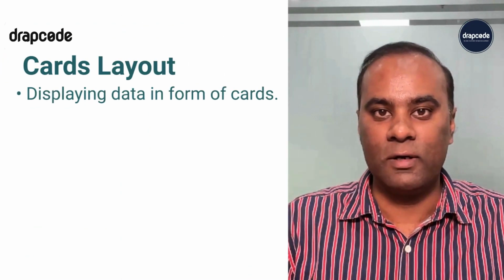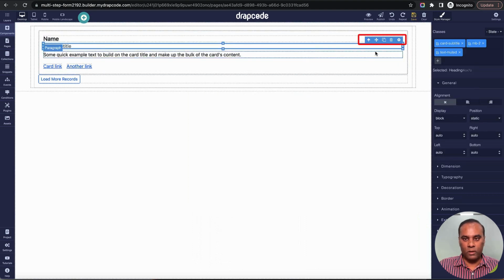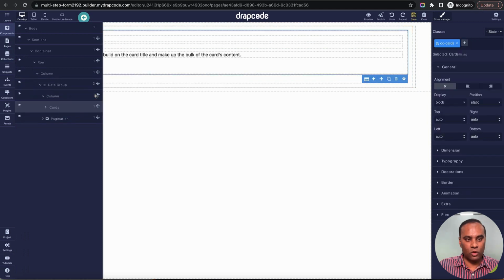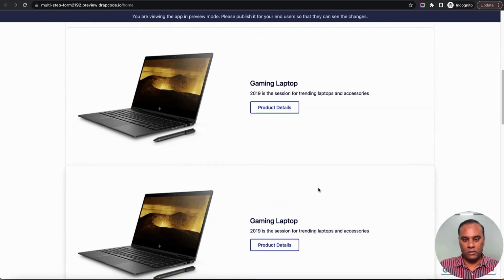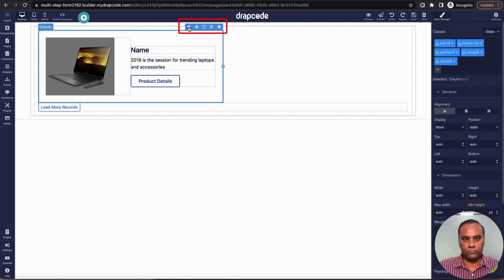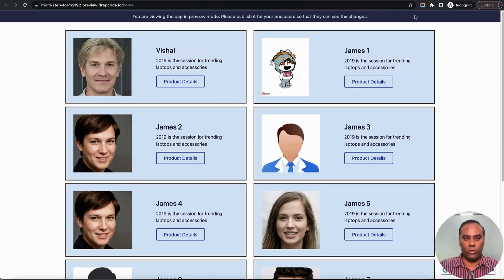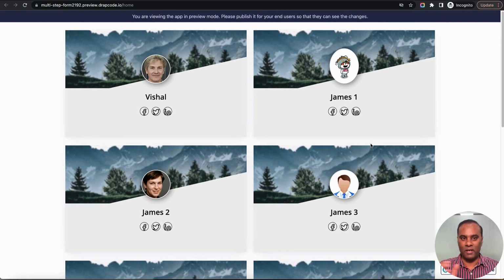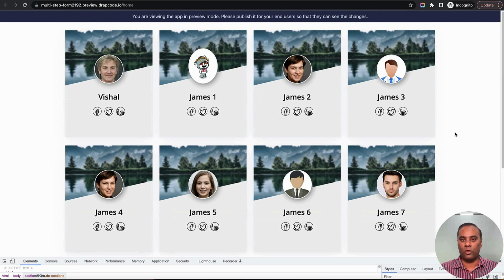Working with Cards Layout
In this video we will understand as how to build cards layout using Data group component. You can display a fill width cards, or 2 column, 3 column, 4 columns etc layout so that you can display multiple cards in a single row.